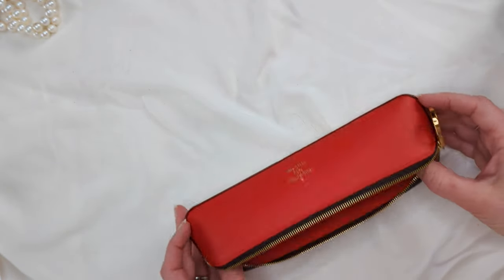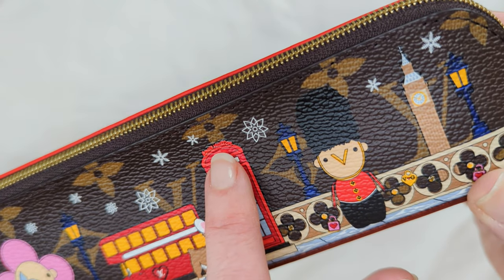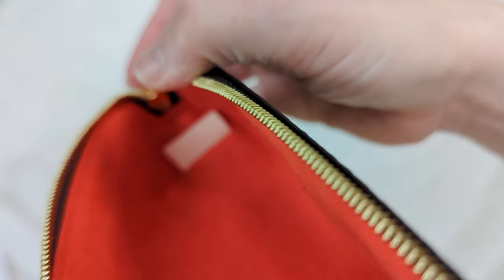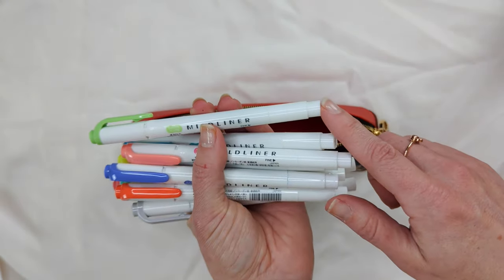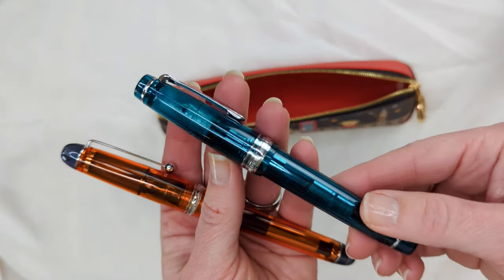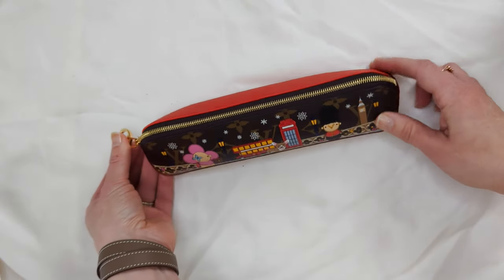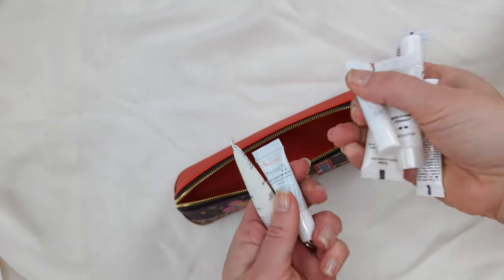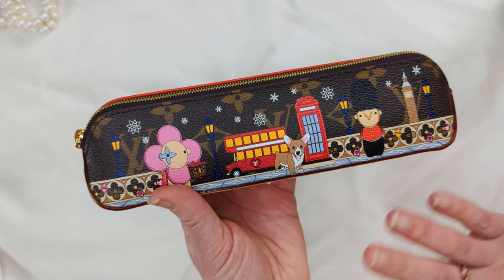LOUIS VUITTON ELIZABETH PENCIL CASE ✏✏✏ REVIEW AND WHAT FITS!!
Hey friends! Thanks for checking out my slightly whimsical video today demonstrating what will fit inside the Louis Vuitton Elizabeth pencil case. Spoiler: Not just pencils!!

This great little zipped pouch should be thought of as not just a case for writing instruments. In fact, there are fine writing instruments I would NOT store in here! But it can indeed hold markers, pencils (with protected points), lippies, sample-sized skincare, costume jewelry, scrunchies, Legos, Hershey Kisses -- plus a few things I forgot to show, like medicine, band-aids, tampons, vitamins, and more!

This case is available from Louis Vuitton in plain monogram canvas (GI0009) and in monogram eclipse canvas (GI0199) for $470 USD. You will probably have to order directly from Client Services. They often release a special version of this case with seasonal collections. Or you can also search on preloved sites and probably get it for less than retail --  provided it's not a limited edition piece.

Other pen/pencil cases I use:
Pineider 2-pen leather case (only $44)
I also highly recommend this standing pen case

I love letter writing and snail mail!